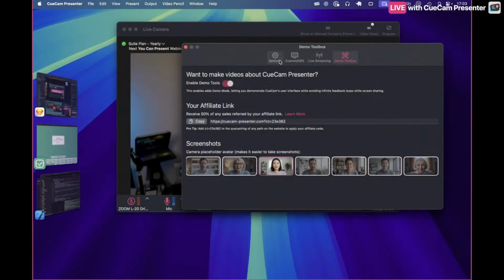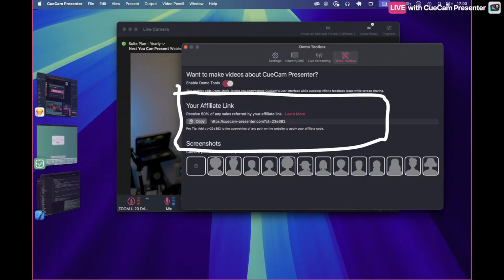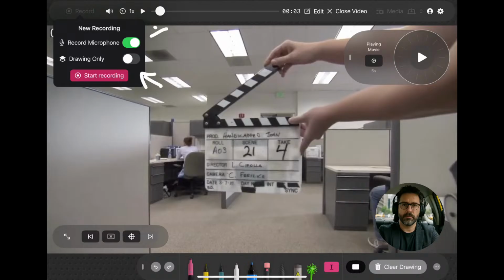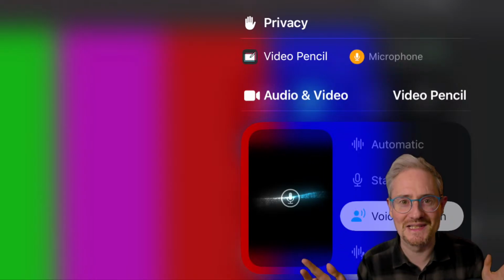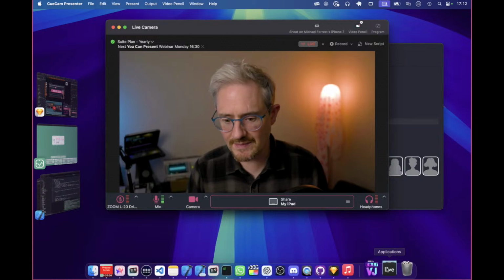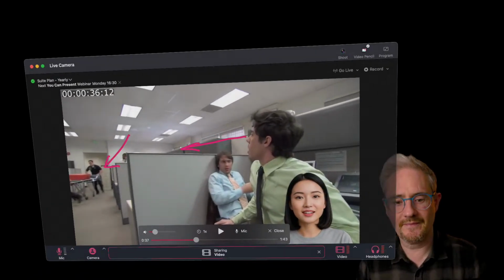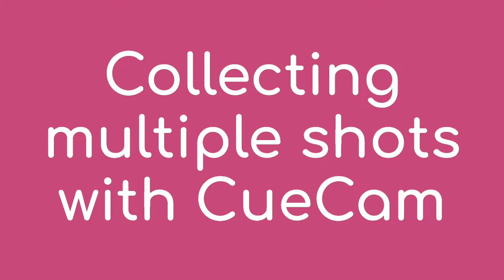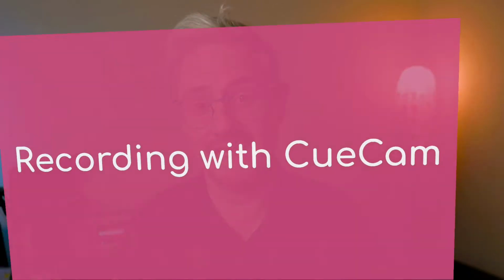[LIVE] How filmmakers can use Video Pencil and CueCam to provide feedback // Squares TV App Lab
* Video Pencil is a tool for reviewing film footage with features like zooming, annotating, and drawing.
* It can be used in collaborative settings with Apple TV and iPad or remotely via its recording feature
* CueCam on Mac supports more structured reviews, making it easy to manage content, eliminating heavy file transfers to the iPad.
* CueCam lets you use Video Pencil in exactly the same way, but you’ll be remote-controlling your Mac from the same interface.
* CueCam supports live camera and recording with connected devices.
* Its script editor allows efficient review of multiple shots, allowing you to take notes and trim or zoom different sequences.
* CueCam integrates with teleprompters, and works with Shoot Pro Webcam to use an iPhone as a camera, screen, and teleprompter.

REFERRAL PROGRAM

LINKS

Photo: Jakob Owens